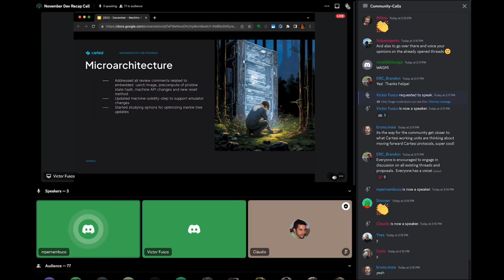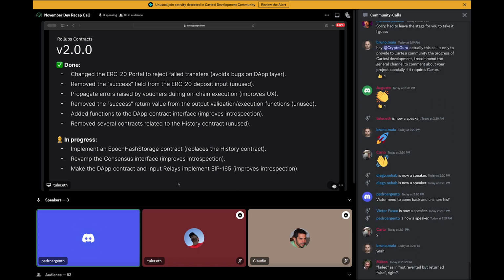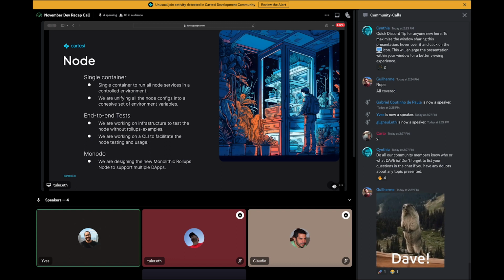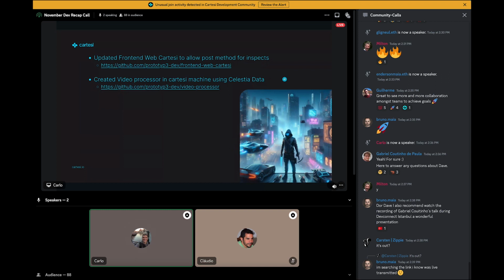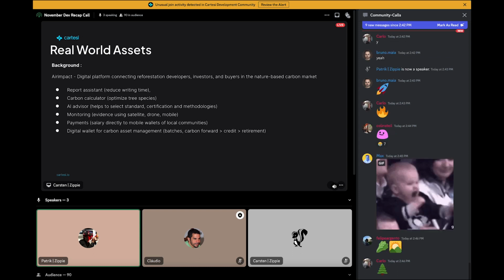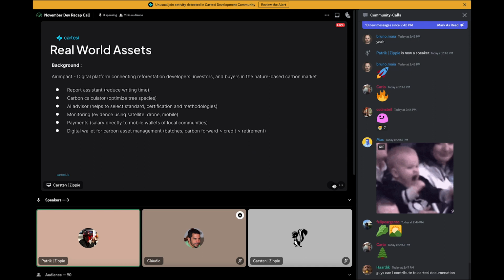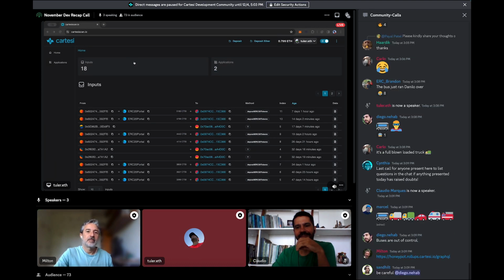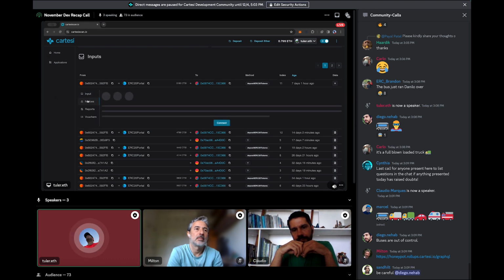Cartesi Monthly Dev Recap - November 2023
00:00 - 01:42 Intro
01:42 - 05:00 Technical evolution plan
05:00 - 15:25 Machine Reference Unit
15:25 - 24:12 Rollups Contracts
24:12 - 31:50 Explorer Unit
31:50 - 37:05 Prototype and Support
37:05 - 46:30 Cartesi Compute & Zippie
46:30 - 01:08:36 Community questions